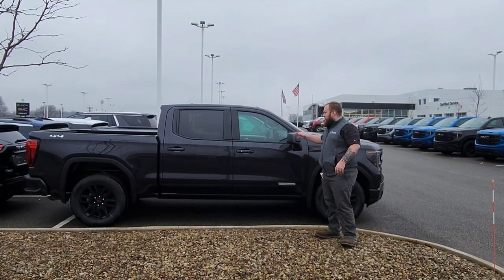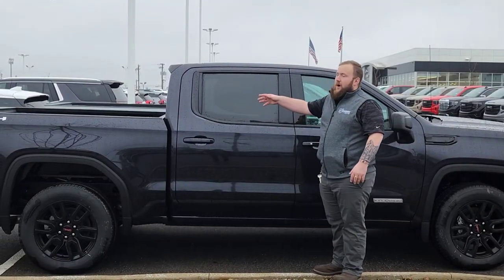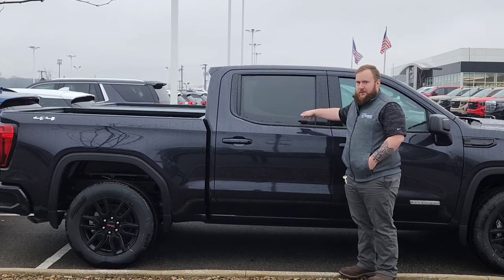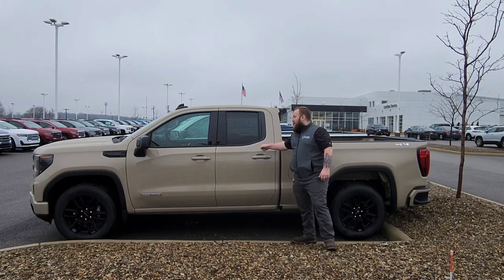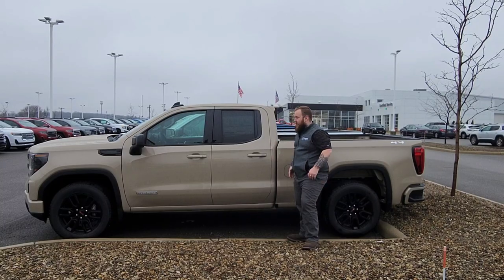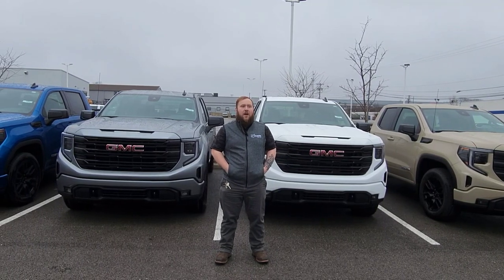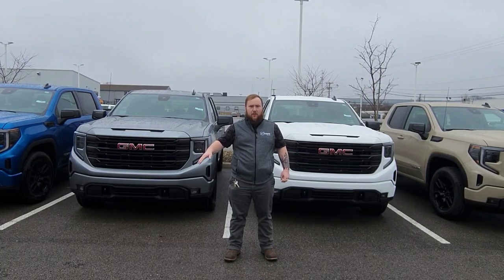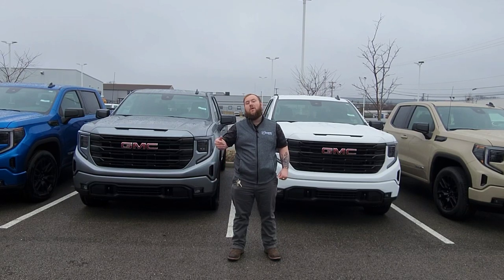Truck cab sizes: Crew vs. Double cab vs. Extended cab. What is the difference?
What are the main differences between a crew, double and extended cab truck? These definitions apply to any make and model: Chevy, GMC, Ford, Dodge, ...
A crew cab truck has 2 doors, usually used for work purposes.
A double cab has 4 doors, but the second row has a shorter leg room.
An extended cab has 4 full doors.

0:10 Extended Cab & bed size
0:25 Double Cab & bed size
0:45 Regular Cab & bed size
1:04 What cab type should you choose?
1:28 Closing